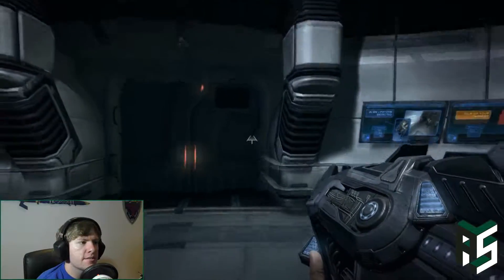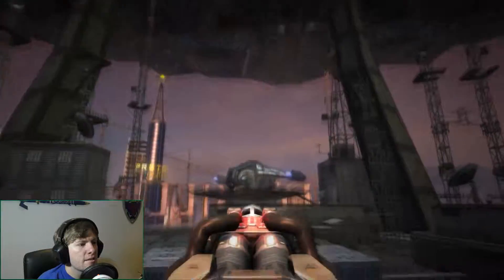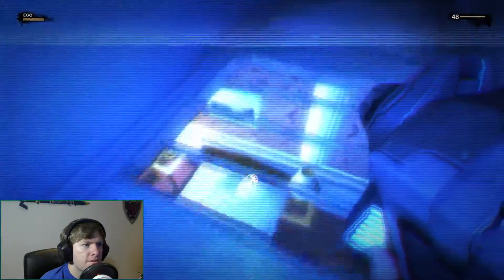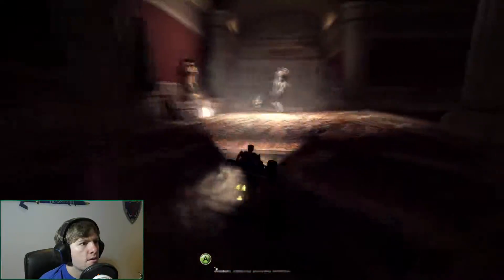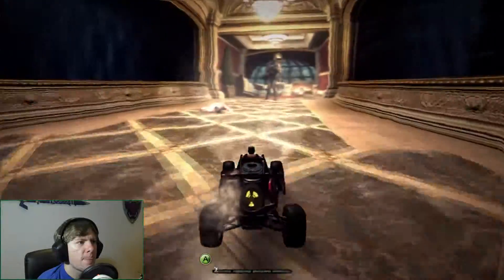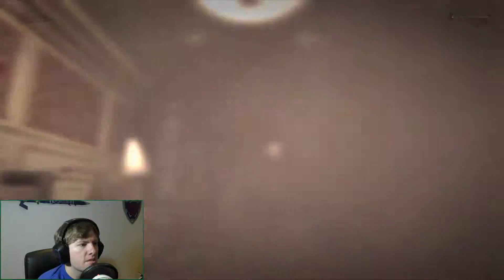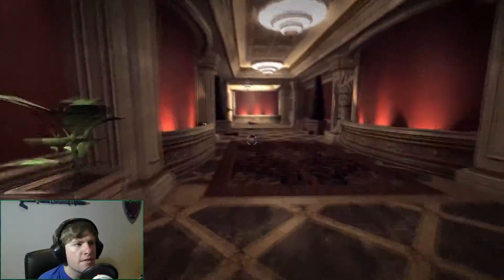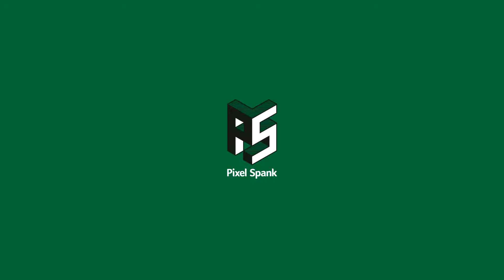Let's Play Duke Nukem Forever Part 2 -Pixel Spank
Duke Nukem Forever is trash.